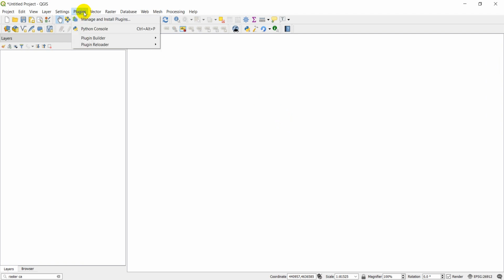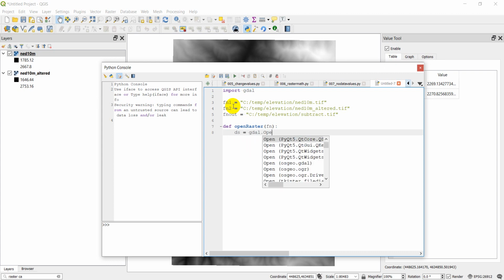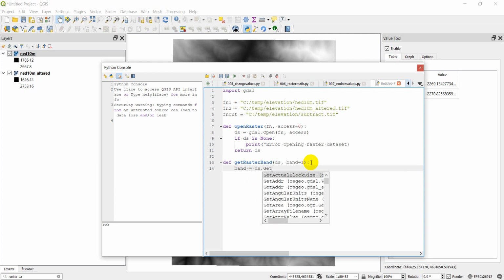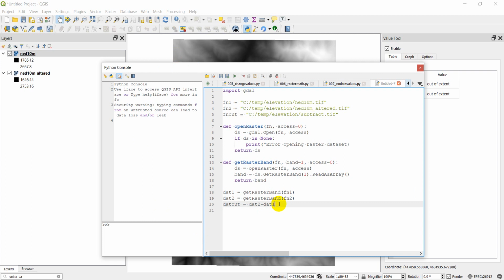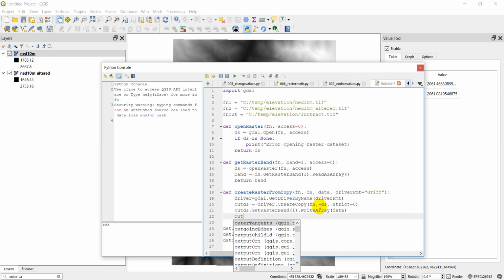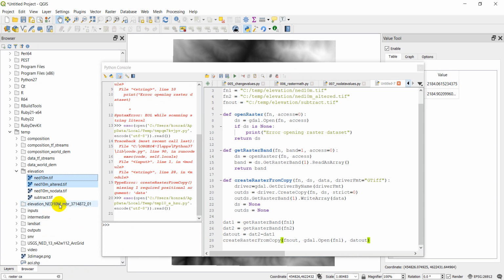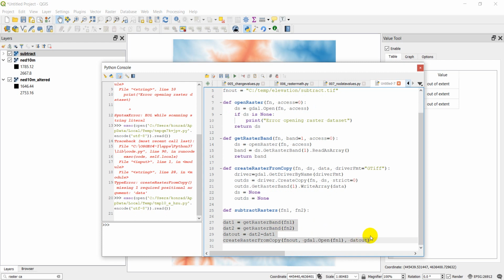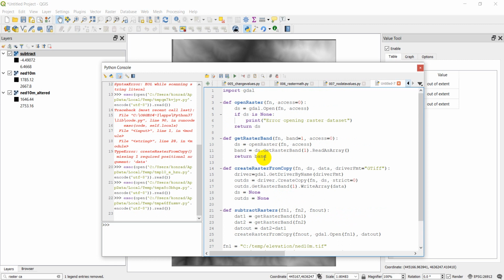Python GIS - Subtract Raster Layers (GDAL)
Use Python to automate subtracting two raster layers. In this tutorial we will develop functions to open, subtract, and save raster layers. This makes it very easy to perform similar operations multiple times with different data. These same principles can be applied to other raster calculations.